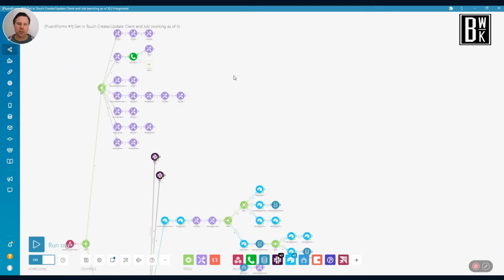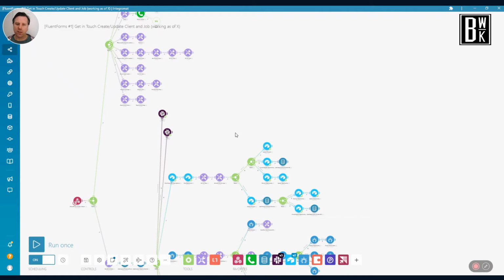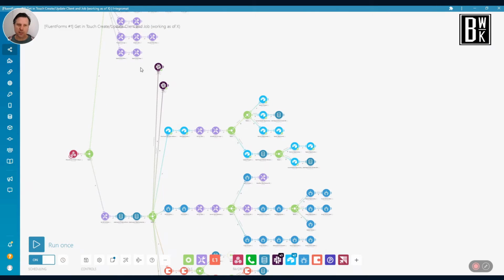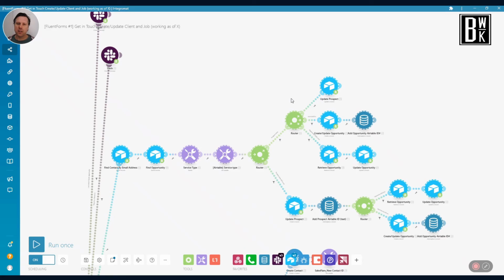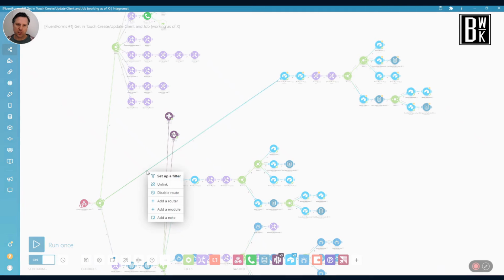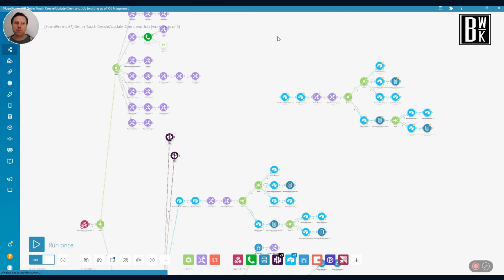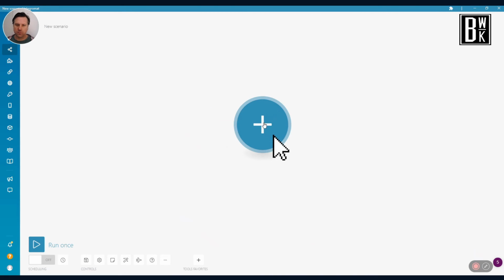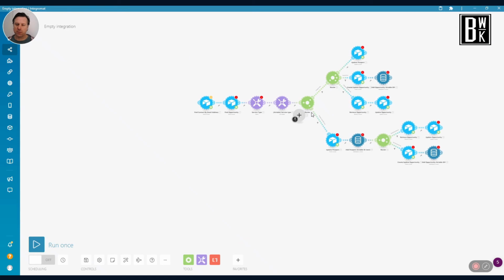Copy and paste entire module clusters to save time in a system automation scenario builder, Make.com